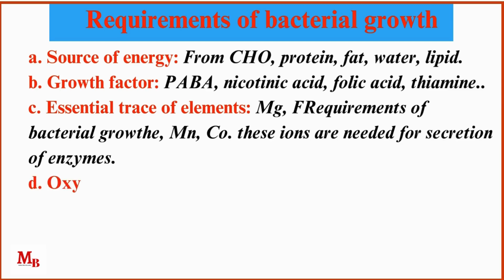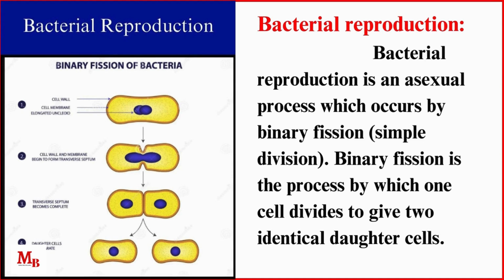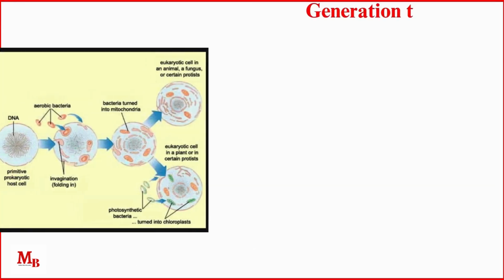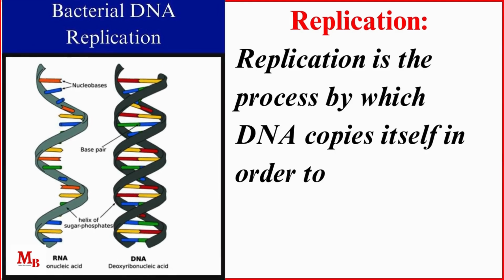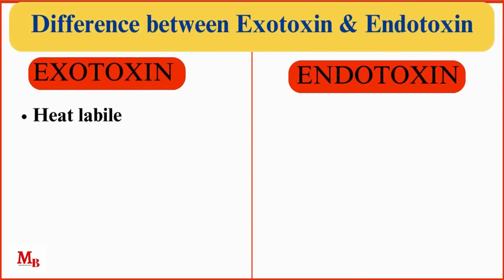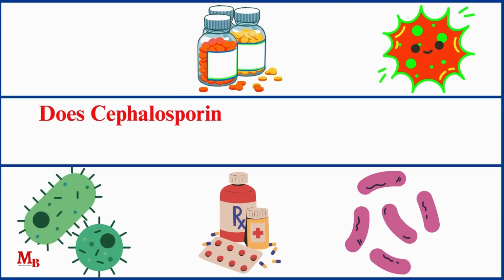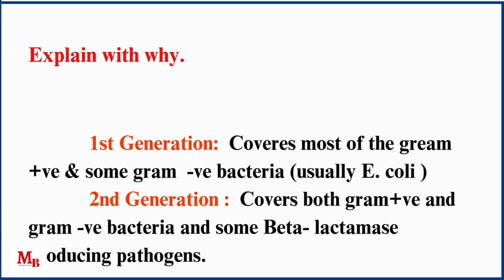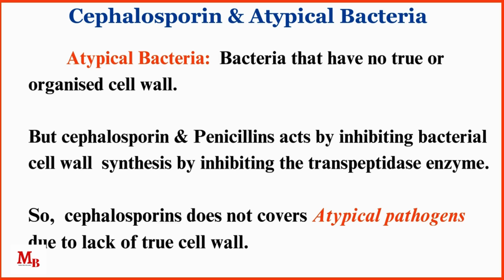Bacterial growth curve | bacterial reproduction and growth | endotoxins and exotoxins|cephalosporins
Dear viewers, in this you tube channel “medbasic21” we shall discuss about-
 bacterial growth curve | bacterial reproduction and growth | bacterial biofilm | endotoxins and exotoxins | can cephalosporins cover atypical bacteria

🔬 Hello viewers welcome to the world of bacteria! In this comprehensive video, we explore the intricacies of “bacterial growth curves”, unravel the mechanisms of “bacterial reproduction and growth”, and delve into the complex structures of “bacterial biofilms”.

🦠 We'll also break down the differences between “endotoxins and exotoxins”, understanding their impact on human health. Plus, we'll tackle a common question in clinical microbiology: “can cephalosporins cover atypical bacteria”?

What you'll learn:

Bacterial Growth Curve: Understand the lag, log, stationary, and death phases.
Bacterial Reproduction and Growth: Explore binary fission and factors affecting growth.
Bacterial Biofilm: Discover how bacteria form complex communities and their clinical significance.
Endotoxins vs. Exotoxins: Learn the key differences and their mechanisms of action.
Cephalosporins and Atypical Bacteria: Find out which bacteria are susceptible and which are resistant.

Whether you're a student, healthcare professional, or simply curious about microbiology, this video provides a clear and concise overview of essential bacterial concepts.

bacterial reproduction
bacterial biofilm
endotoxins and exotoxins
cephalosporins atypical bacteria
bacterial growth
binary fission
microbial growth
bacterial infection
antibiotic resistance
gram-negative bacteria
gram-positive bacteria
microbiology lecture
medical microbiology
clinical microbiology
bacterial pathogenesis
bacterial physiology
bacteria explained
bacteria basics
how bacteria grow
understanding bacteria
bacteria secrets
infection explained
antibiotic facts
science simplified
medical mysteries
health explained
microbiology for beginners
bacteria you need to know